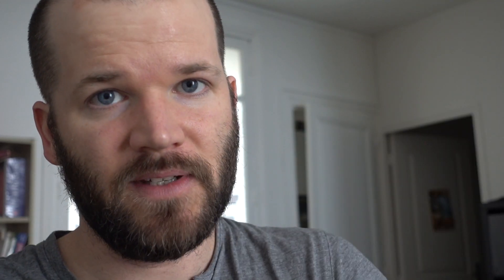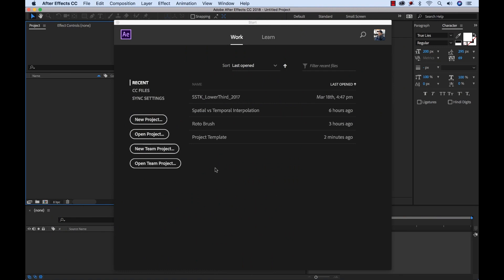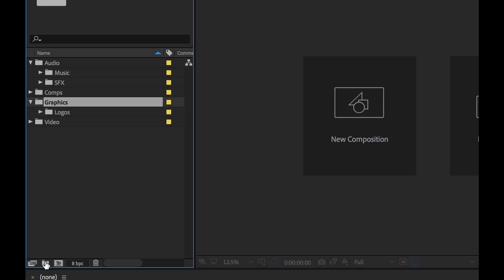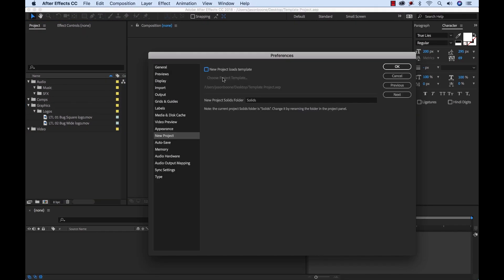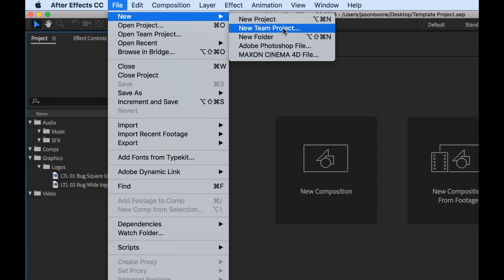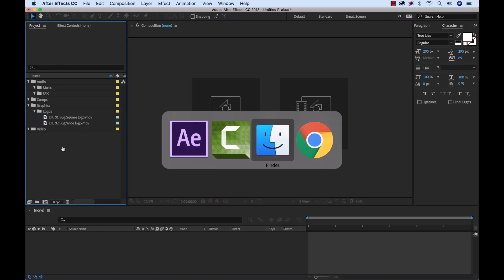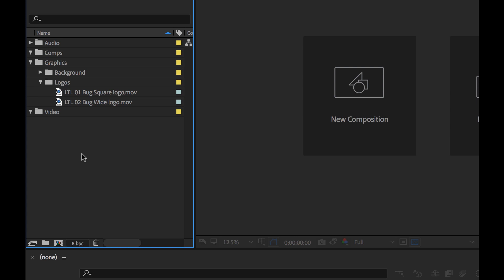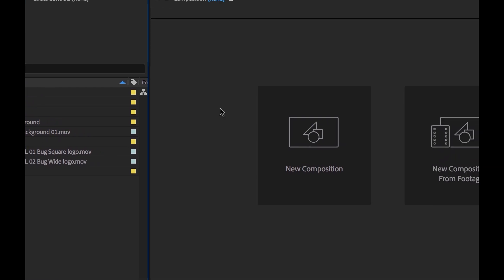Project Templates in After Effects (2018)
Save some time and energy by creating a new project template in Adobe After Effects.

To cut the chatter, go to 2:02